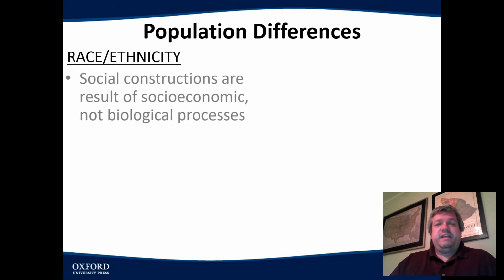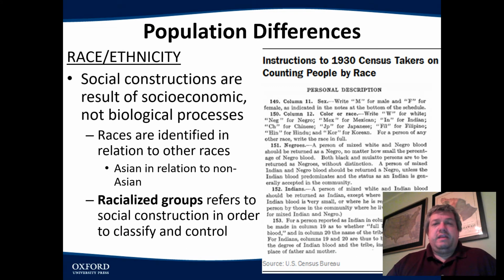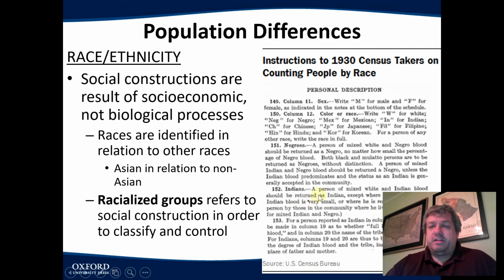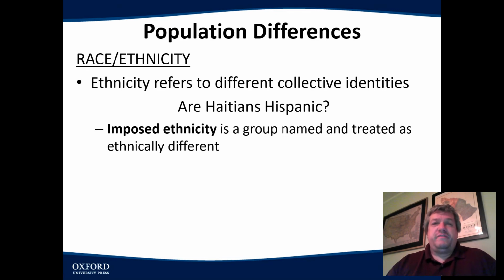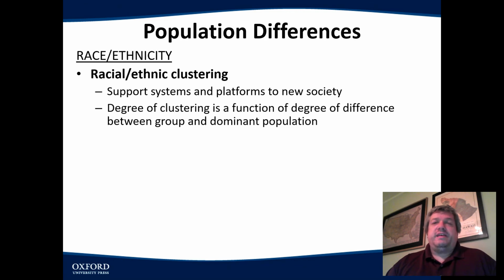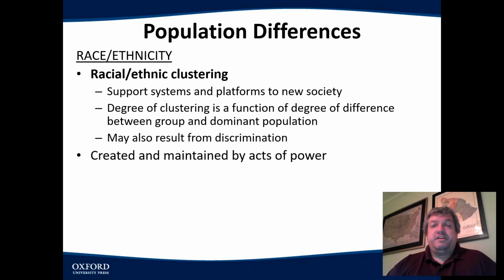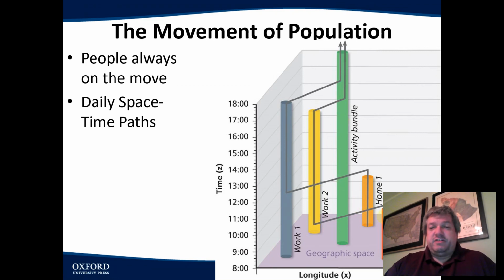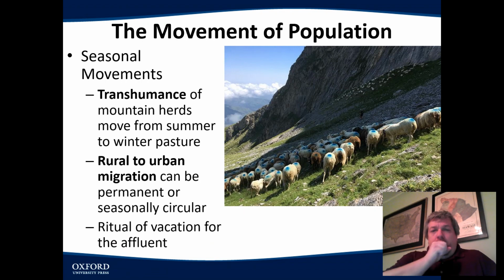Geo 101 Ch 9 Part 3